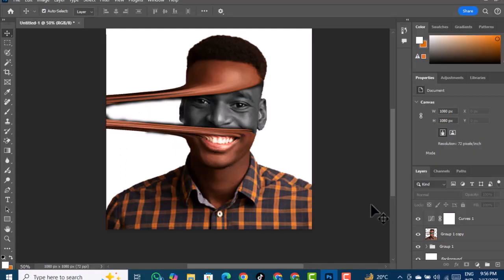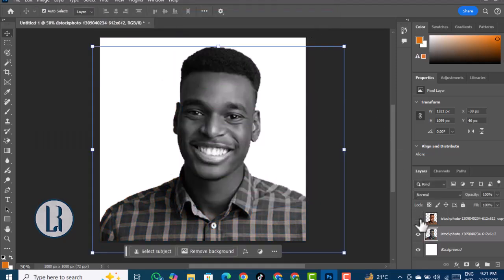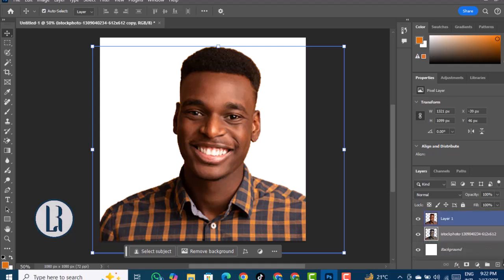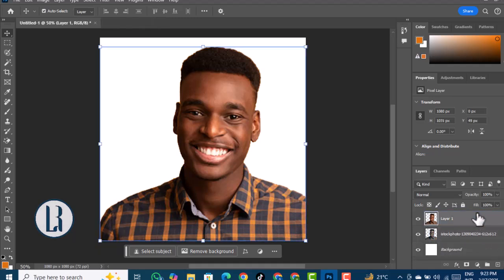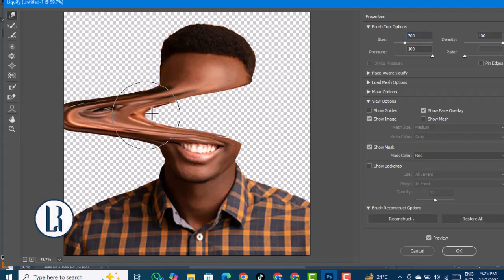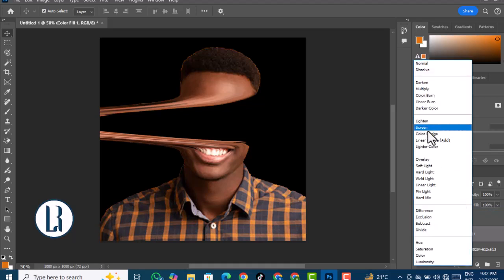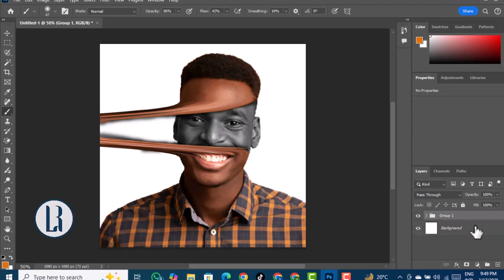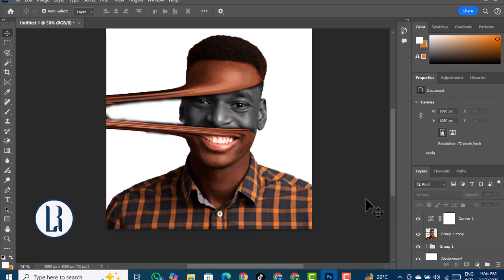Create a MIND-BLOWING Face Stretch Effect in Photoshop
In this step-by-step tutorial, learn how to create an EPIC face stretch effect using Photoshop! Discover how to use the Liquify Tool, advanced masking, and shading techniques to achieve a surreal, 3D look. Perfect for beginners and pros, this tutorial will help you elevate your photo manipulation skills and create stunning, viral-worthy designs.

🔥 What You’ll Learn:
✔️ Realistic stretching with the Liquify Tool
✔️ Seamless blending with advanced masking
✔️ Adding shadows and highlights for depth
✔️ Pro tips to make your design stand out